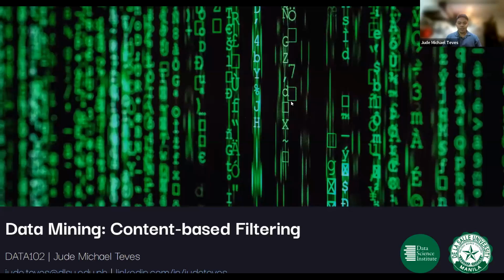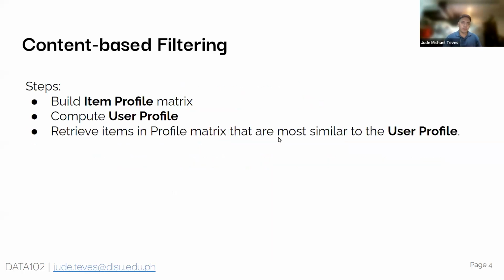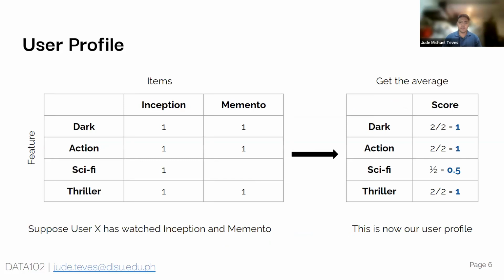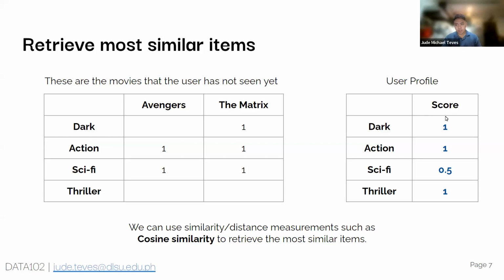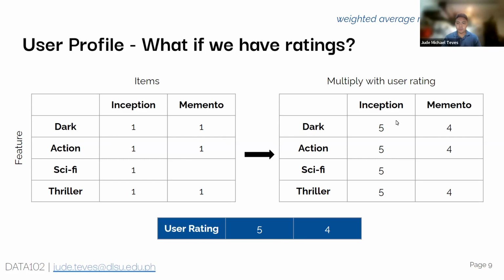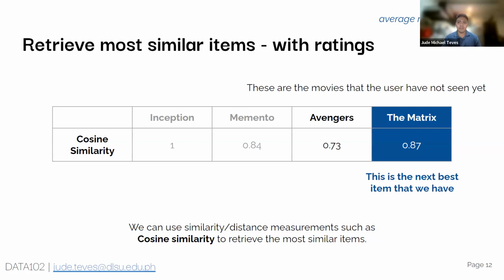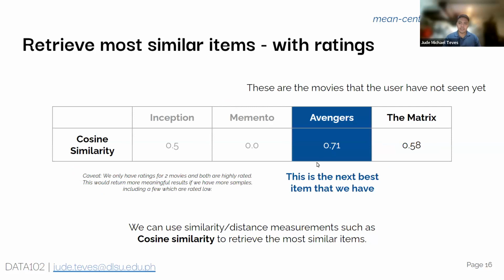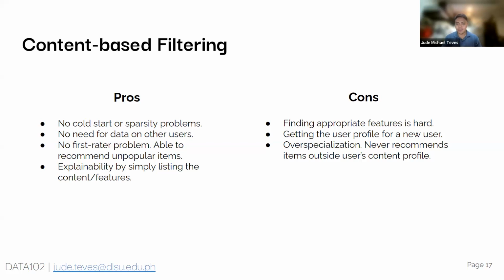Recommender Systems pt2 - Content based Filtering